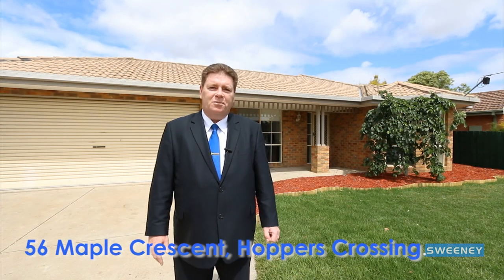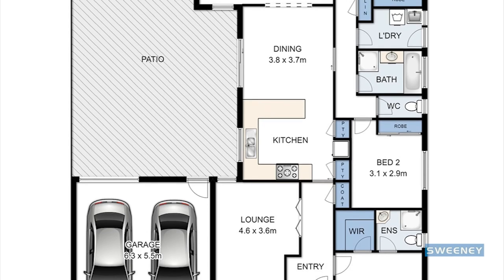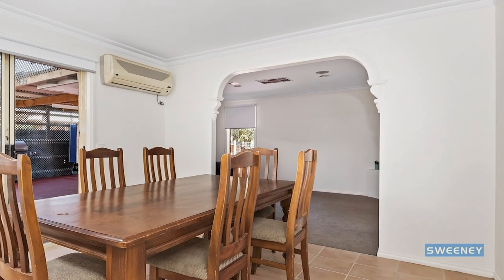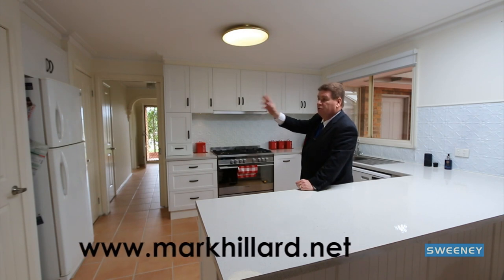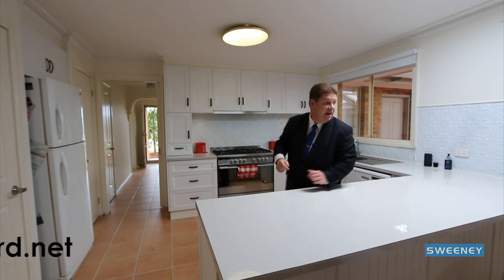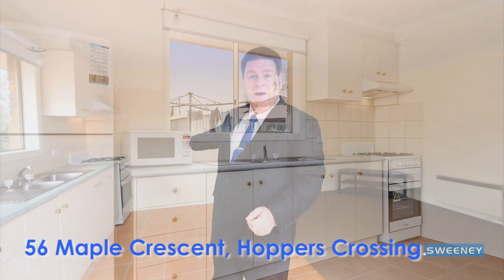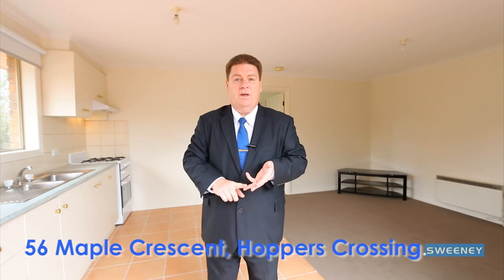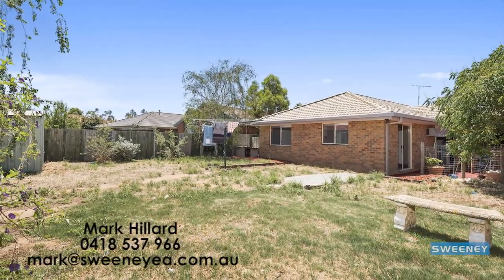56 Maple Crescent Hoppers Crossing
Terrific family home with self contained unit under roof
* Perfect for the large or extended family, teenager or even running a home business such as a hair salon.
* Main residence comprises of 3 bedrooms, 2 bathrooms, 2 separate living areas, including spacious lounge, good size rumpus
* Well appointed, light filled kitchen with stainless steel appliances, dishwasher and ample bench & cupboard space
* Ducted heating, ducted cooling, feature plastering, alarm, new carpets and freshly painted
* Large 724sqm allotment with double remote garage with rear access to extensive pergola
* The additional fully self contained accommodation has bedroom with ensuite & wir, kitchen, lounge with heating and cooling and has separate entrance